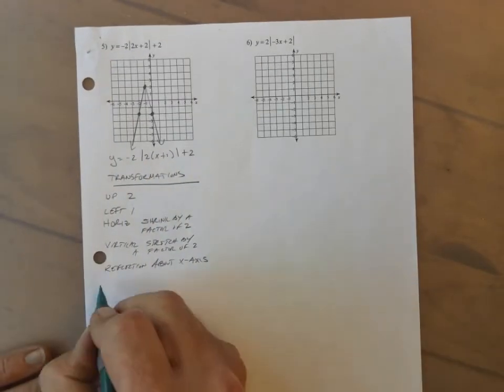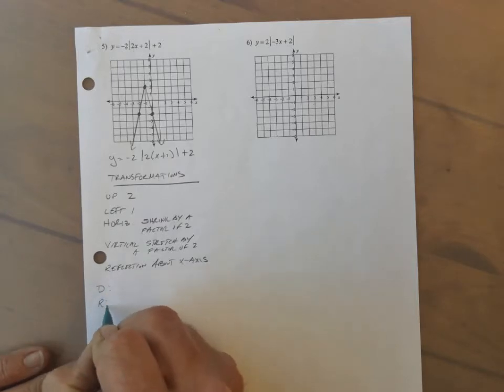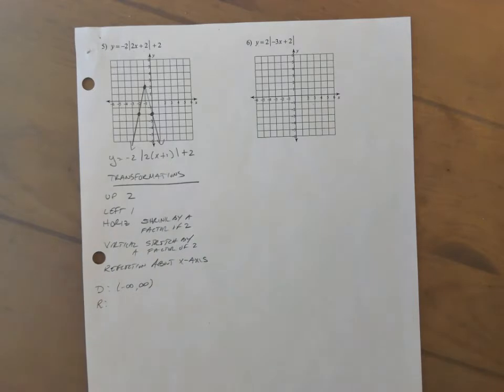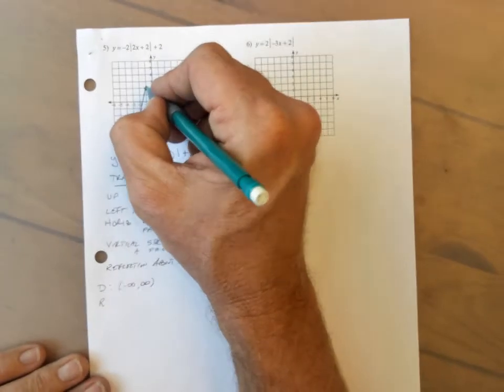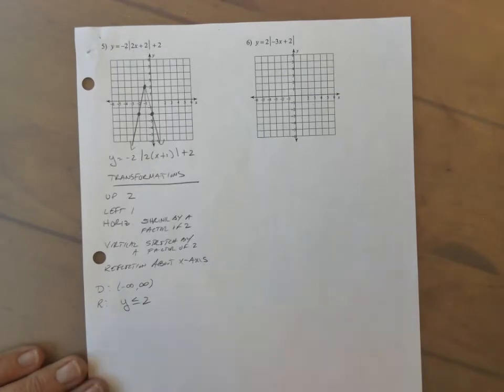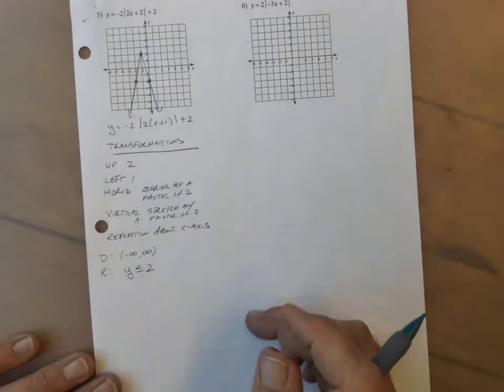Unit 5 Graphing Transformations of the Absolute Value Function